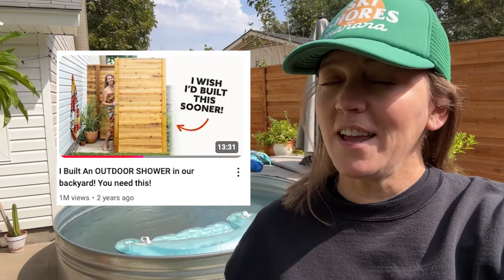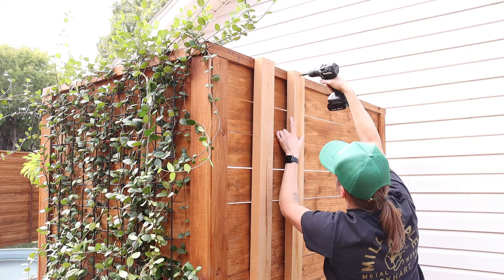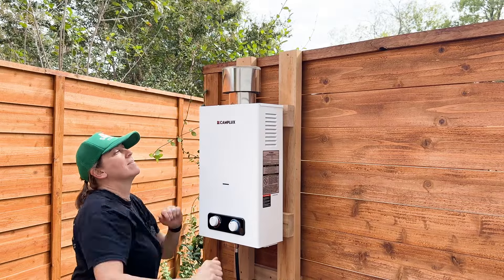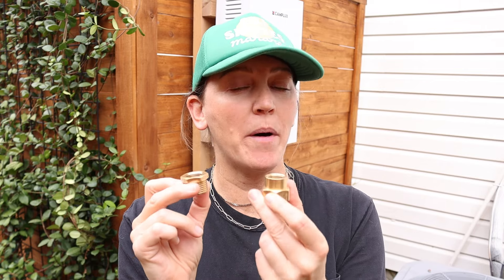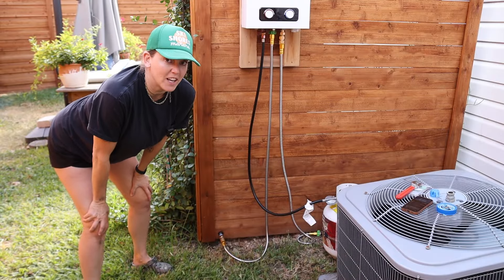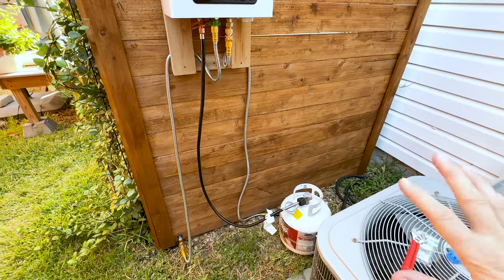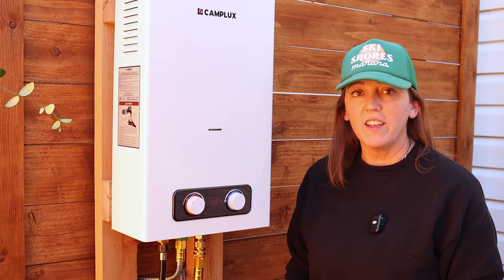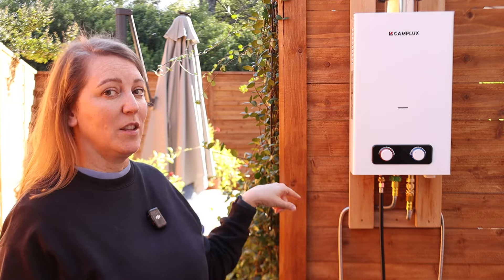HOT WATER Upgrade For Our Outdoor Shower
for a discount on your first month of therapy.

If you have questions about the brand relating to how the therapists are licensed,
 their privacy policy, or therapist compensation, here is an overview written by the
YouTube creators behind the channel Cinema Therapy that goes into these topics:
elp_concerns_headon_deep/

I finally added HOT WATER to our Outdoor Shower and turned it into a year-round spa retreat in our backyard! And it was so easy! No plumbing and instant hot water with a Camplux on demand hot water heater. Here's how.

00:00 Intro
00:43 The game plan
01:23 Building the frame
03:09 Mental health is cool
04:33 Connecting the lines
07:43 Why I did what I did
09:30 We have HEAT!
10:37 Temperature control
11:43 Finished!

I'm Erin Longfellow and I'm a maker, DIY'er, builder, designer and content creator. My goal is to help you learn that you too can build or DIY what I make, or anything you need, with easily accessible tools and materials. On this channel you're going to find different builds and designs with a modern emphasis that are DIY friendly, mostly through woodworking, metalworking, construction and home renovations.